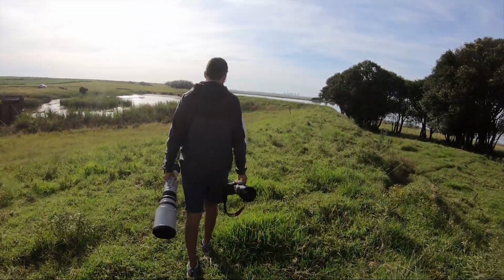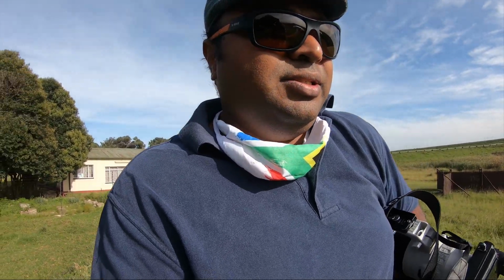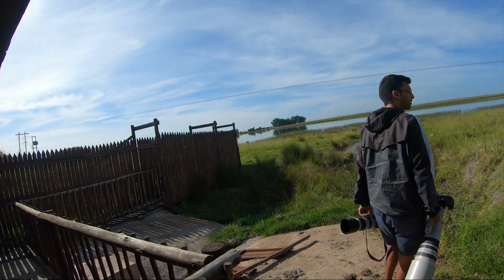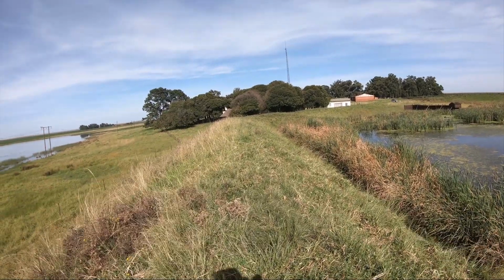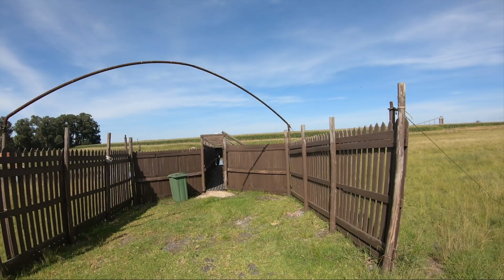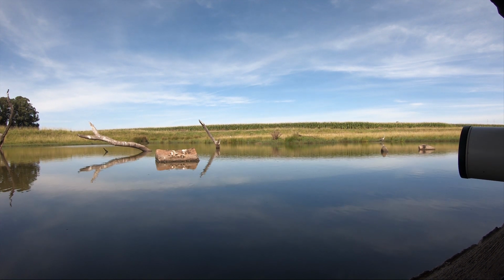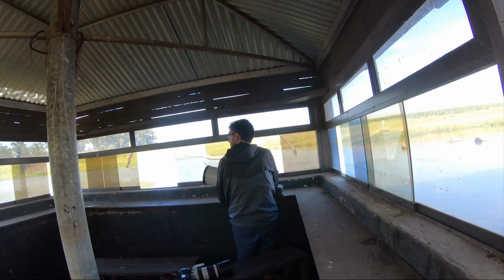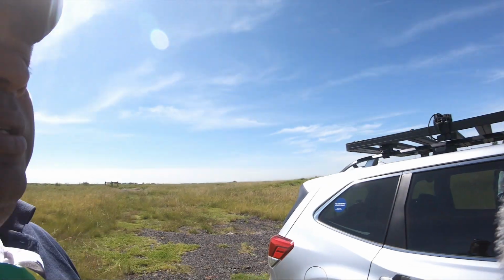Zibulo Discovery - Prasheen and I go in search of the free eye-level hides at the Zibulo Colliery!!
The Zibulo colliery hides are something of legend here in the Hiveld - open to the public, these hides offer the unique perspective of being at the same level as the water that the birds that visit and leads to some spectacular photography opportunities!

The hides are however hard to find and meant that we had to mission a little firstly just to get into the locality and then getting to the first hide we went to.  Both hides we visited looked very good and it all depends on the birds that do visit, but the second hide is perhaps the easier to get to (if the track is not overgrown and not looking just like a field) and I think will result in better shots if the light is better...

Don't forget to give Prasheen a follow - he's going to be adding content soon!